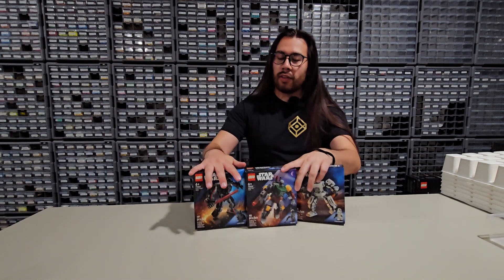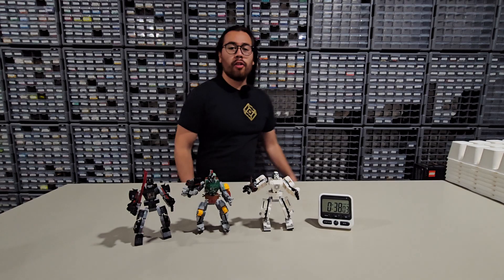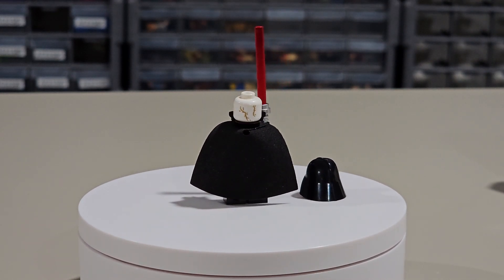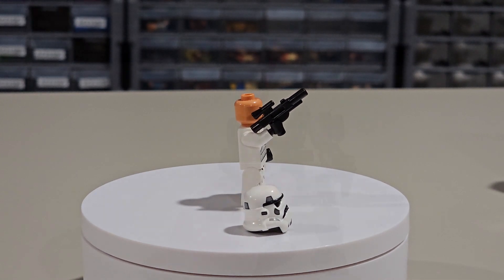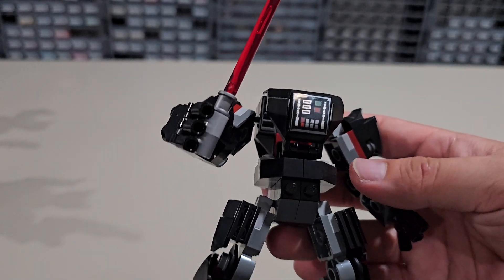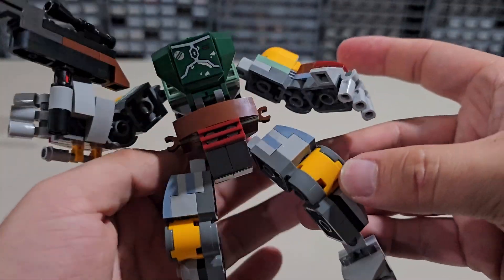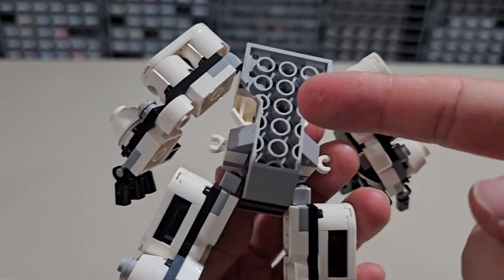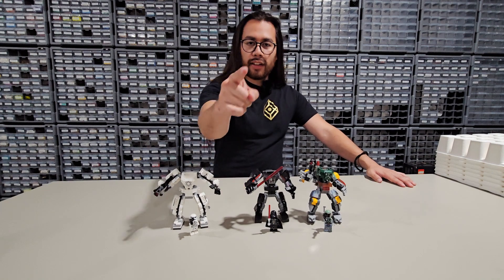LEGO Star Wars Mechs Speed Build and Review | Sets 75368 / 75369 / 75370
A Speed Build and Honest Review of the new Lego Starwars mechs. Sets (75368 / 75369 / 75370) Released August 1st 2023